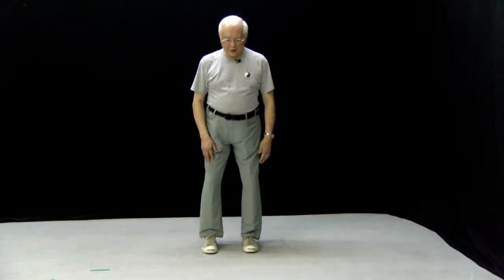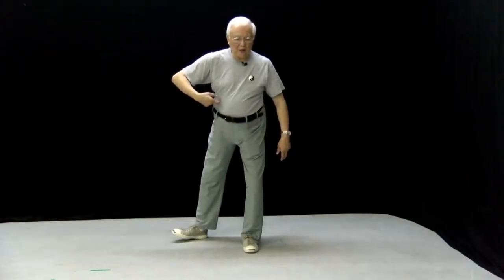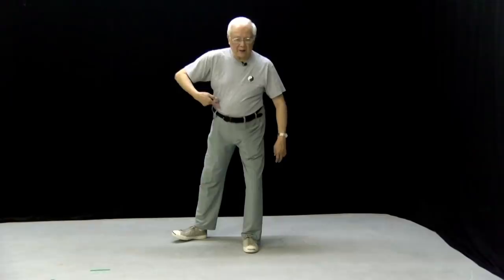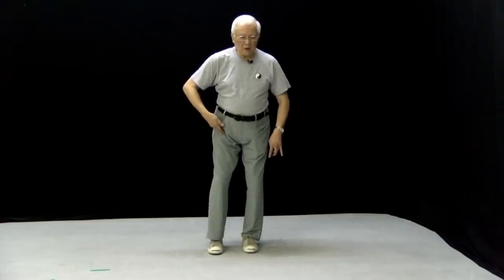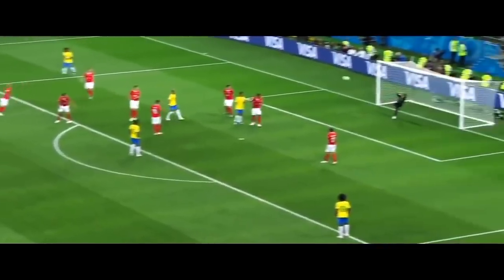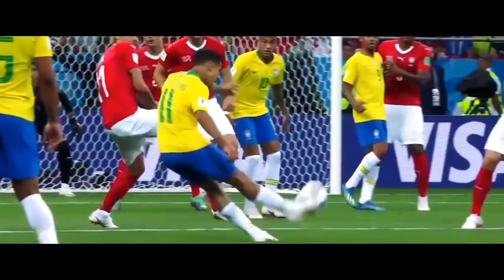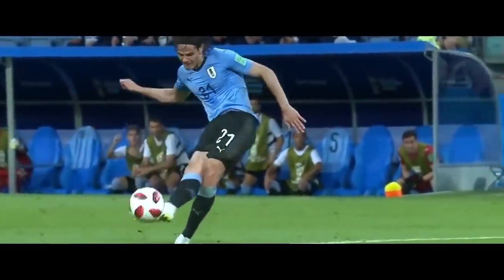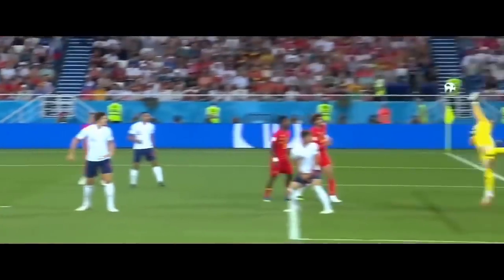Using Internal Discipline of Classical Tai Chi in Soccer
Examples of top Soccer Players using Internal Discipline of Classical Tai Chi to generate power in their long ball kicking movements-examples from World Cup 2018.

Classical Small Frame (Circle) Tai Chi Form has many dimensions. These Youtube videos try to show some facets of it: